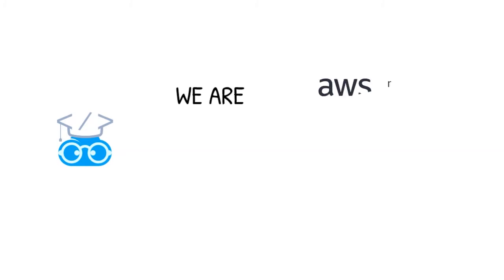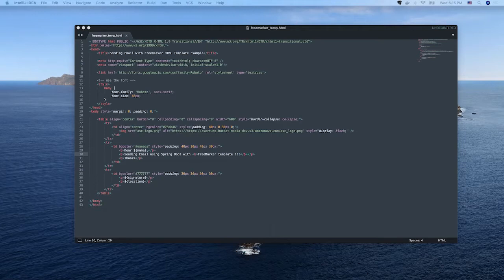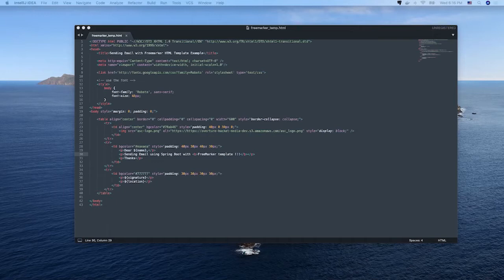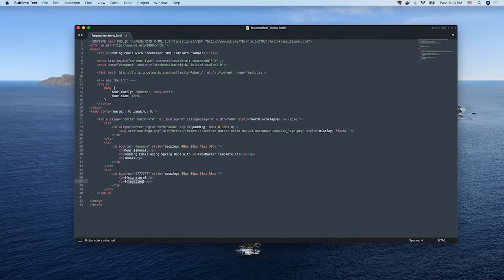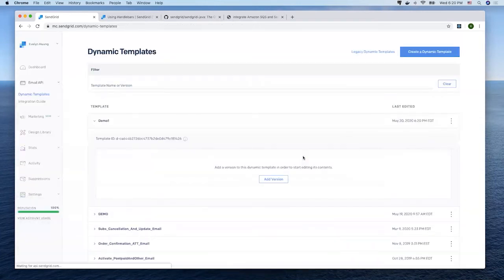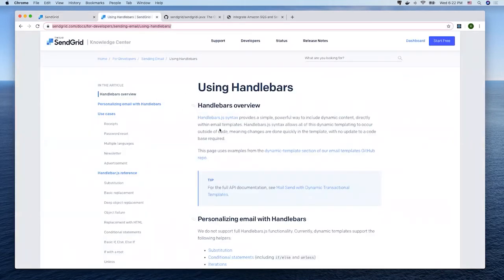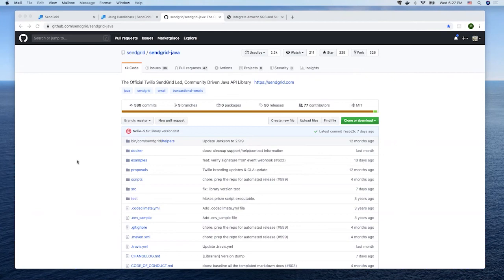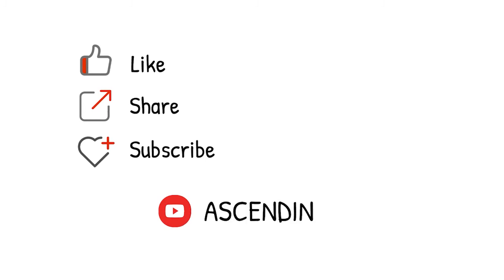Cloud base email template management(Sendgrid dynamic template) in application development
In this video, Evelyn and Ryo are going to show you how to efficiently manage email templates in a backend application. In the past, we embedded Apache FreeMarker (a template engine) in our spring applications or python Django. However, every change in our template codes would result in a new deployment of the whole application. This could be time-consuming and cost-ineffective. Today Evelyn will introduce how to take advantage of third-party Sendgrid dynamic email templates to manage and customize emails in your application.

ASCENDING is an AWS Certified Consulting Partner. We provide Cloud Strategic Consulting service, Cloud Migration, Cloud Operation, and web/application development services to our organization clients.